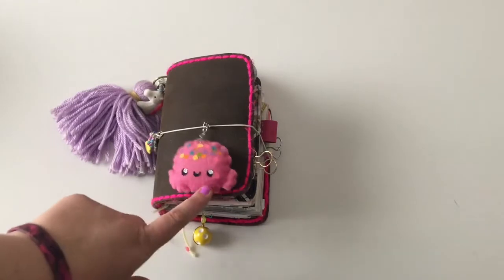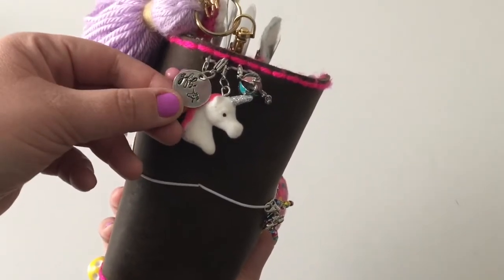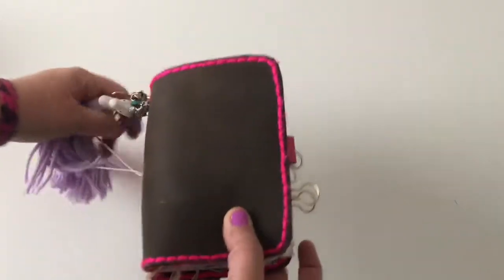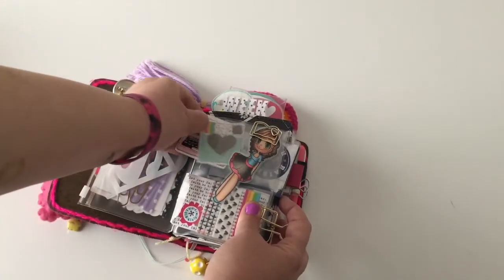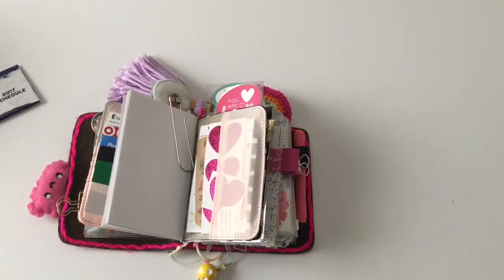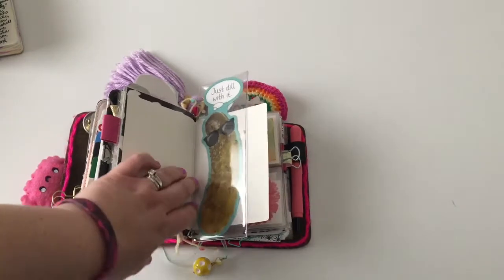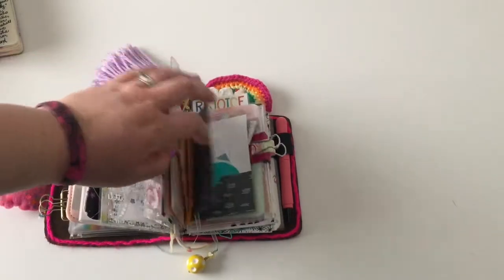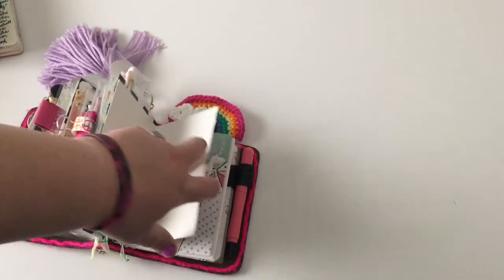Flip-Through Chunky Dori || Wallet, Planner, War Binder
A flip through of the chunky dori I made by hand with just a few supplies from Michaels!

+For those messaging me, the bruises are from being in the hospital! I am covered sadly, but pneumonia is no fun :(

++Please note, I am sorry if this is showing blurry for some, I am working on some settings with my camera to see if I can get a better quality, which has made me hesitant to film! Just know I am working on it! ++

Come join us as we write through the Bible via Scribble Scripture

Become a member of the War Binder Facebook group!